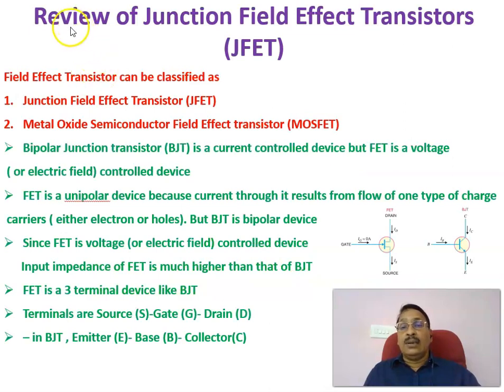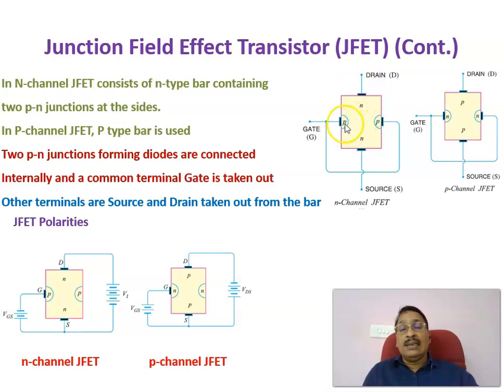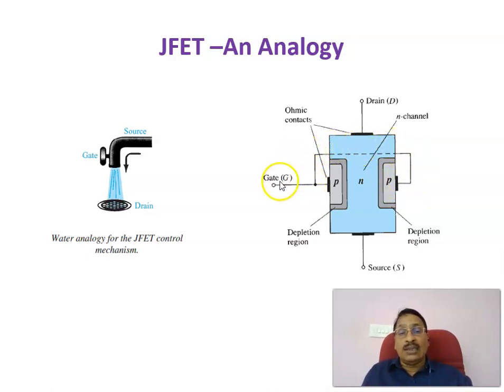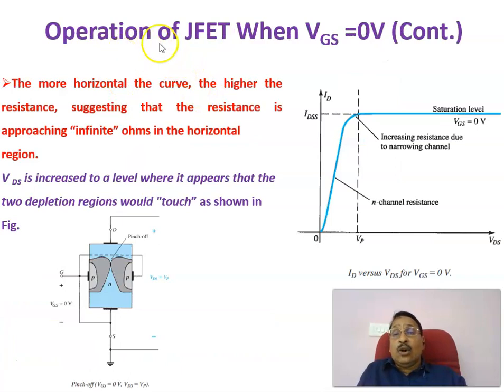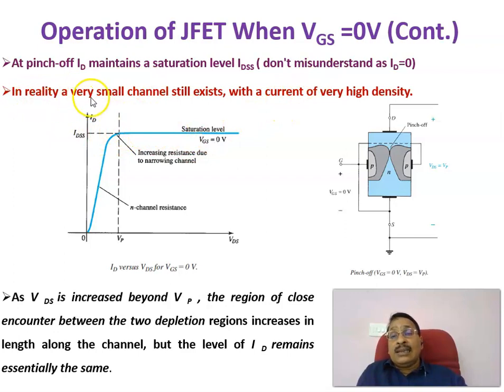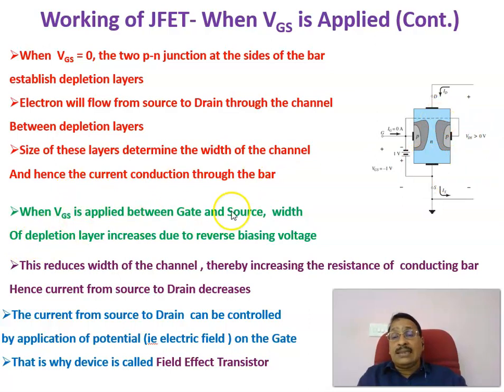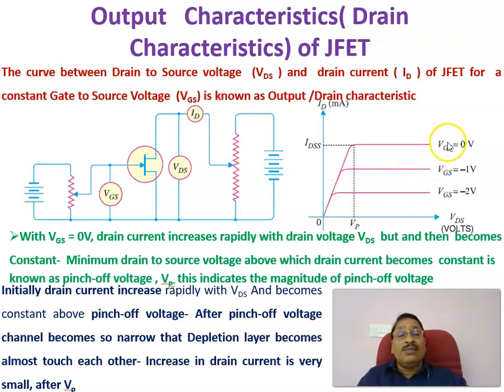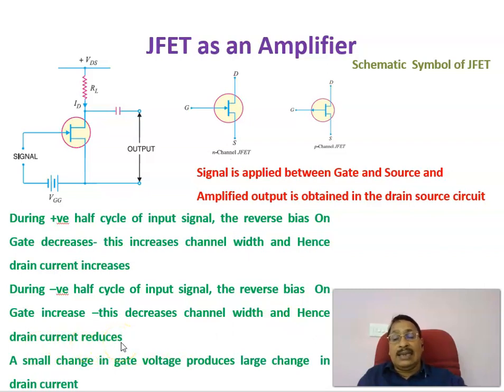FET Introduction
Introduction to Field Effect Transistors